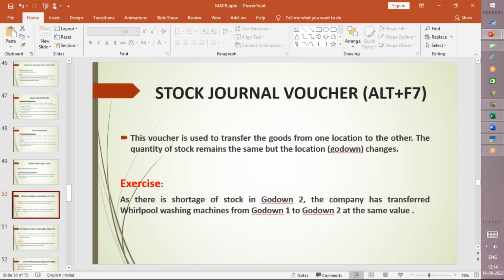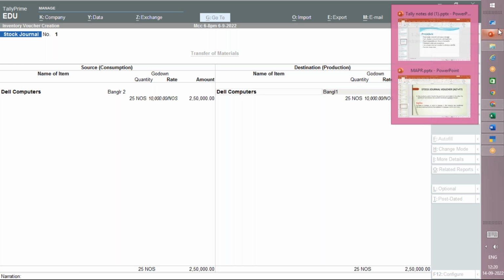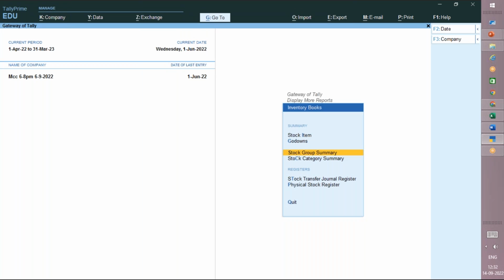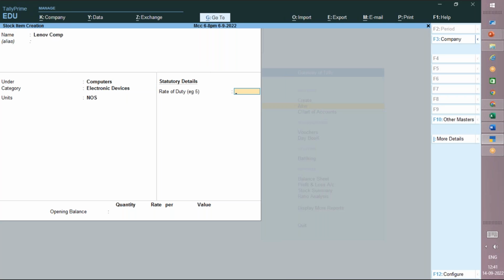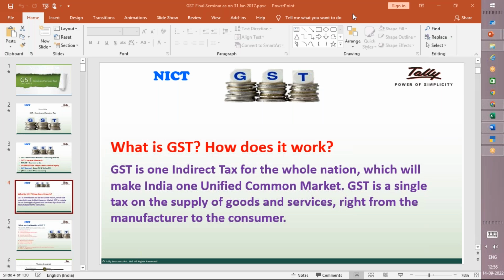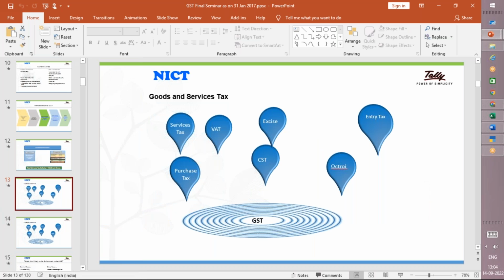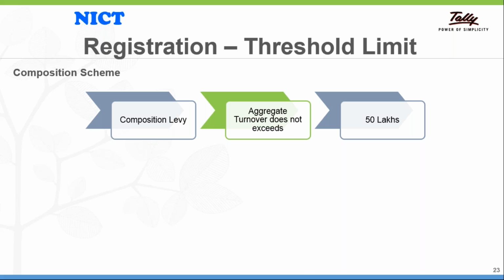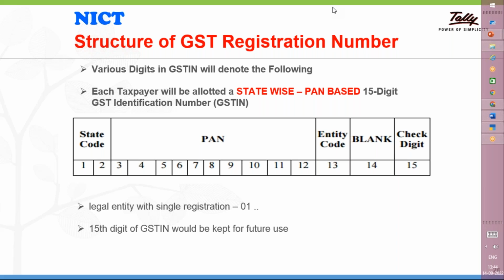VaralakshmiTally 14th Sep Mcc